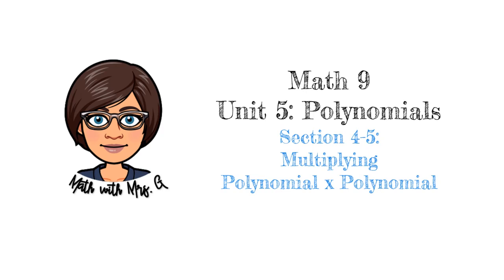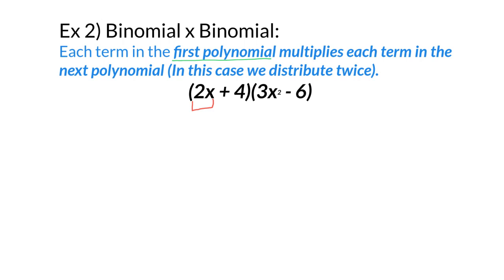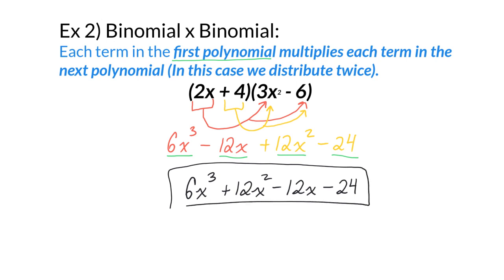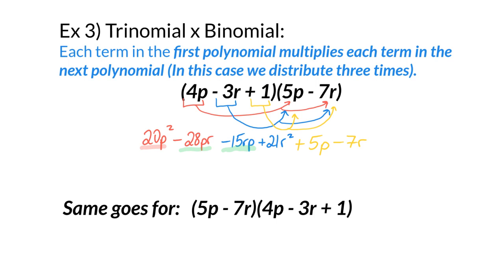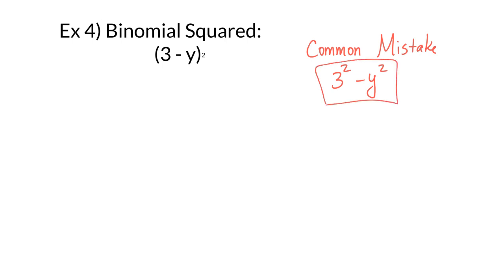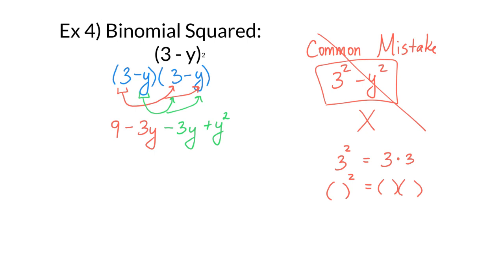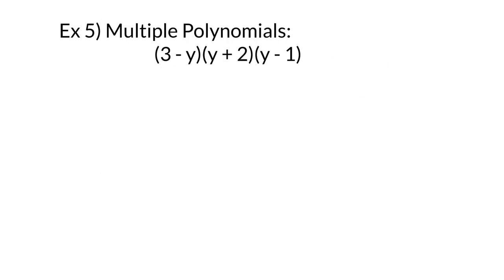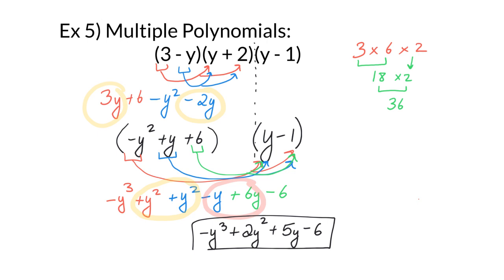M9-U5-4 Polynomials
This covers learning target #4&5 so you can complete Day 4 & 5 in your homework booklet (if you're in my class).